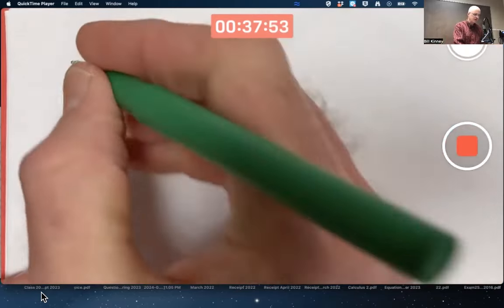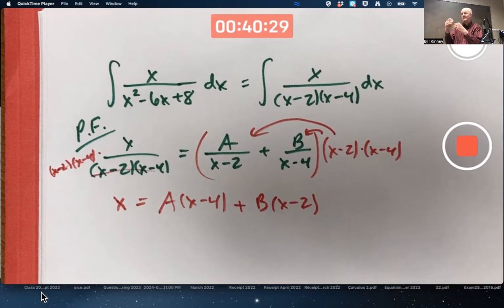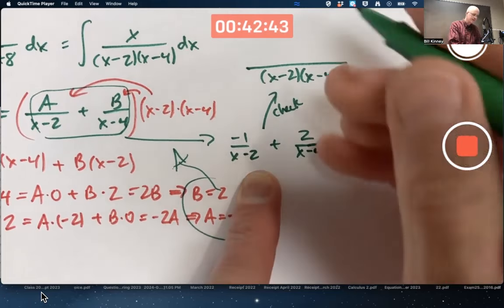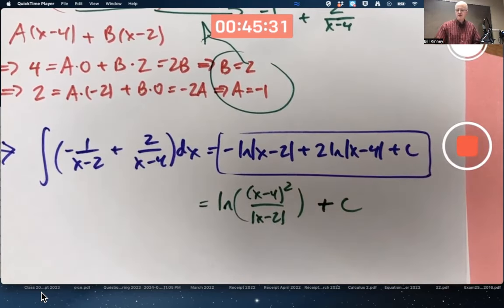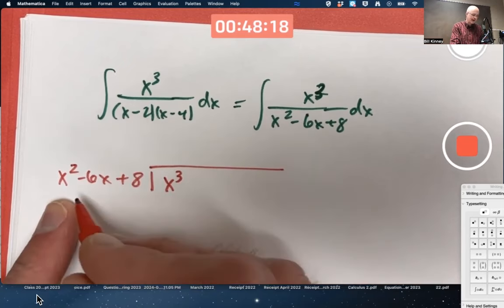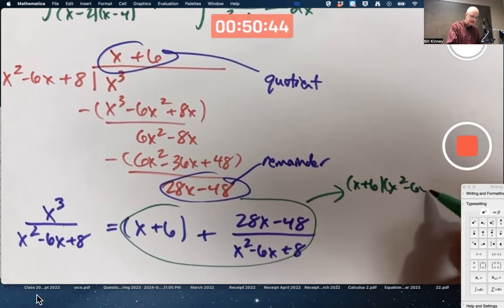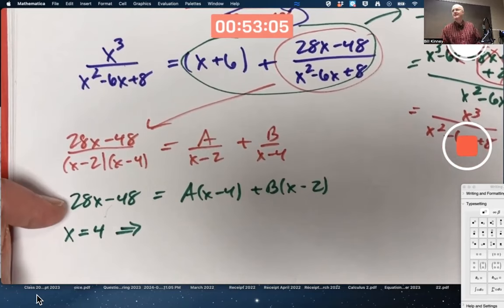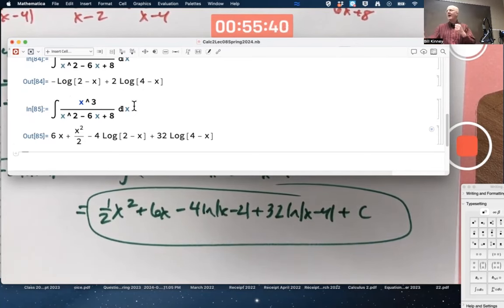Calculus 2, Lec 8B: Two PARTIAL FRACTION Examples (Polynomial LONG DIVISION Needed in 2nd Example)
The Partial Fraction integration examples in this integral Calculus course are: 1) ∫(x/(x^2-6x+8))dx and 2) ∫(x^3/(x^2-6x+8))dx. For the second example, we also need to use long division of polynomials before using partial fractions.

(0:00) Integrate x/(x^2-6x+8) with Partial Fractions
(8:13) Integrate x^3/(x^2-6x+8) with Long Division and Partial Fractions